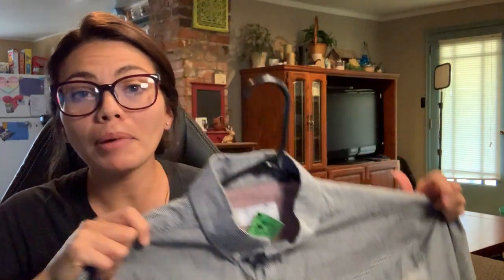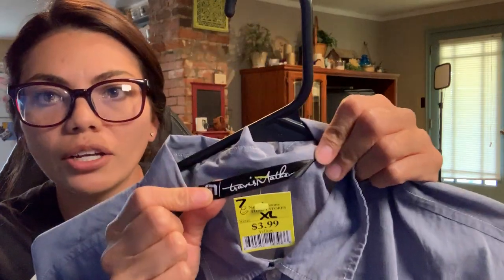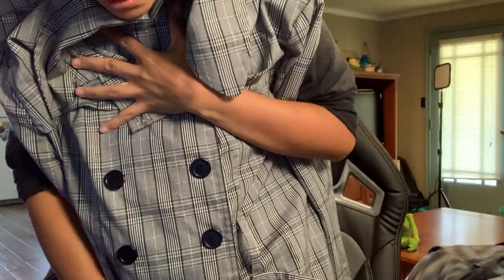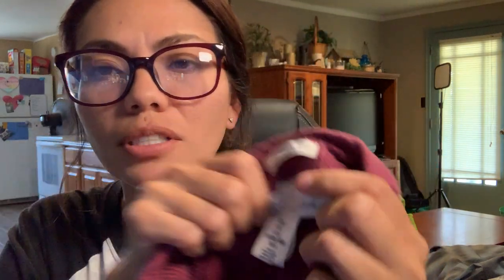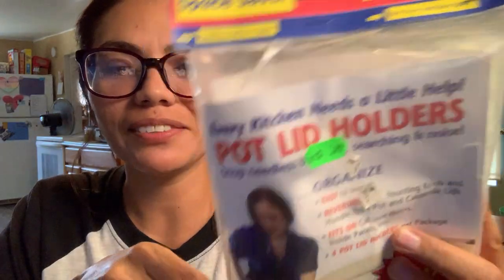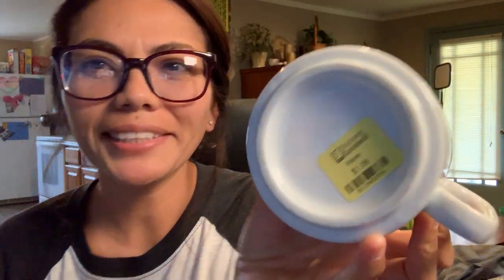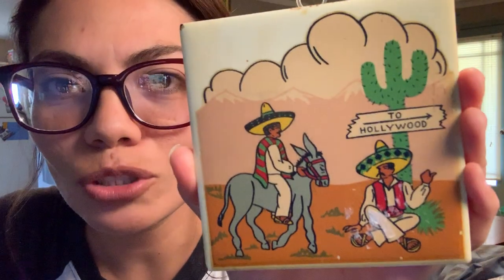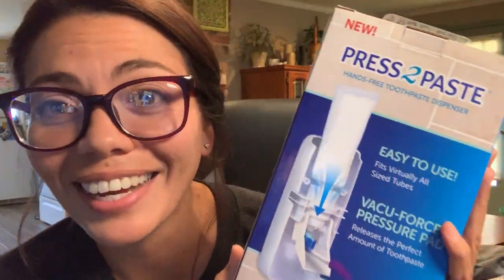Thrifting School Clothes For My Boyfriend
Hey everyone thanks for stopping by! Today’s video is a haul of about a weeks worth of thrifting allll piled up lol. I went thrifting at yard sales, garage sales, and thrift stores. I thrifted a few fall clothing items for myself, and I also purchased some work shirts for chad. He started a second job today teaching! And he needed some school work clothes, it was fun shopping for him, and it’ll be a surprise for him when he gets home (he doesn’t know I went shopping for him lol). Feel free to visit my Poshmark Closet @Valamilk

I hope y’all have a great week!